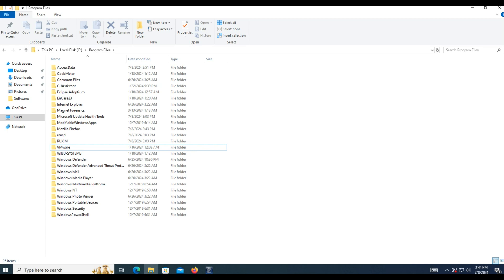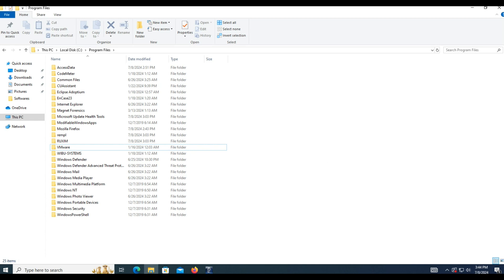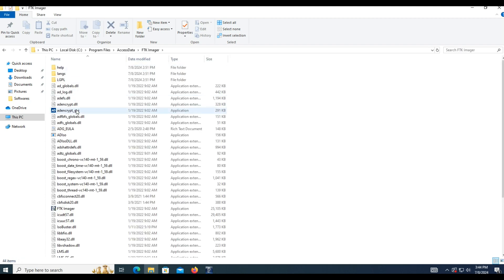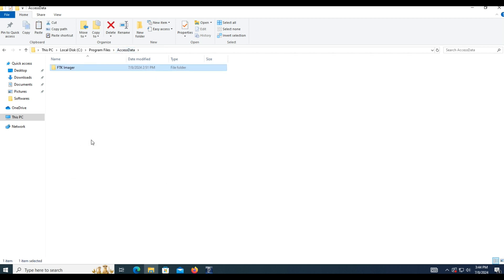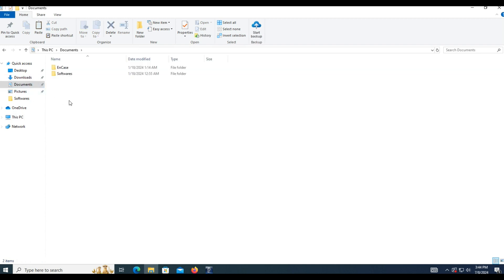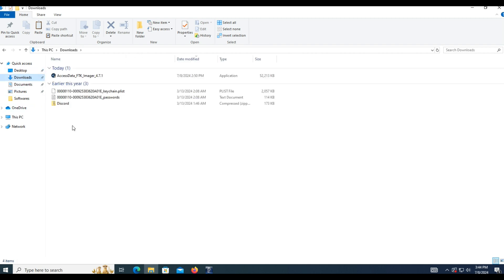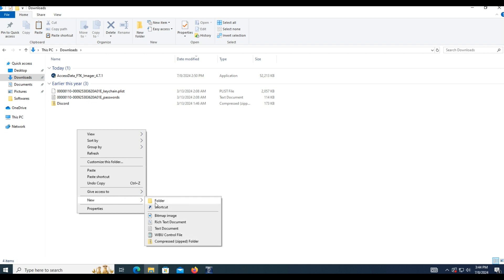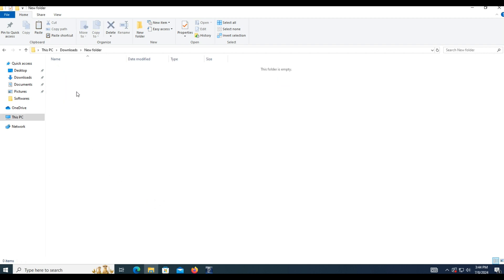HOW TO USE FTK IMAGER TO A PORTABLE DEVICE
FTK Imager is Access Data software, used to perform some tasks in computer forensics. Among them is the possibility of forensically acquiring a disk.

In this video we will demonstrate how to use FTK Imager in a portable device.

Path in this video: [Drive]:\Program Files\AccessData\FTK Imager